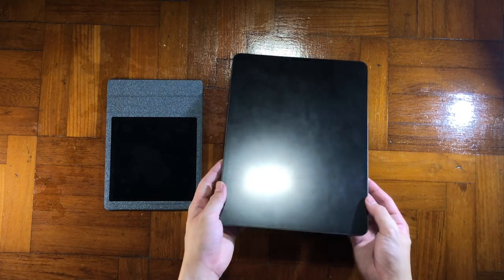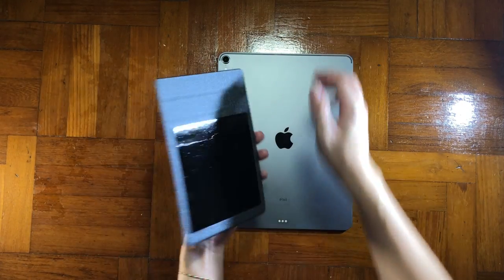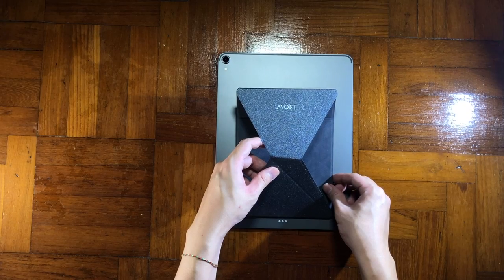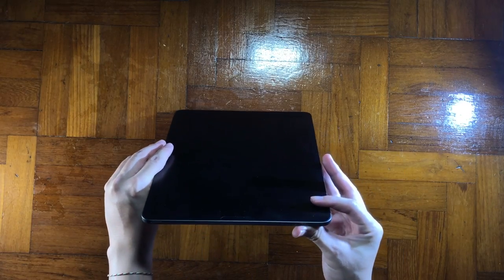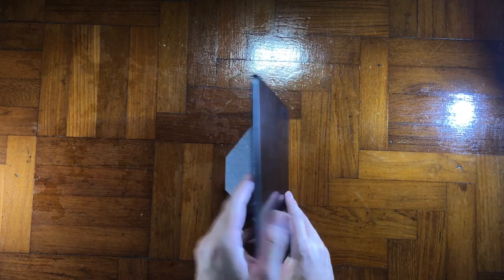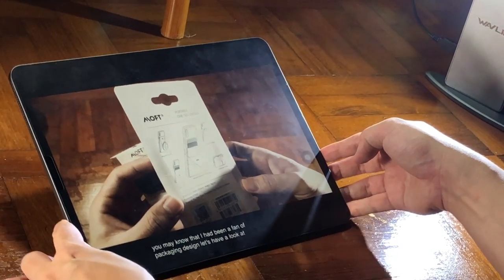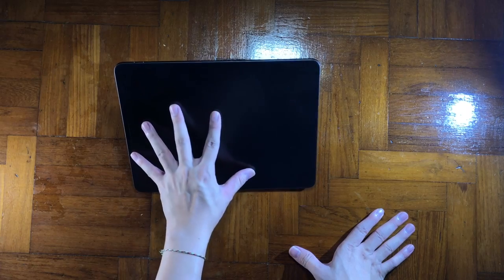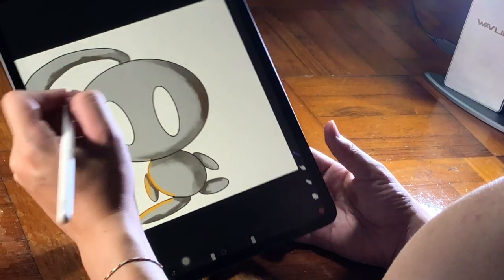MOFT Tablet stand does it benefit artist ? | Unboxing Sunday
In this video i'm going to share with you guys the pro and the con of this MOFT tablet stand.

*For people who use 12.9inch iPad pro and use apple pencil as main tools you might want to get some other stand instead. *This is based on personal experience.